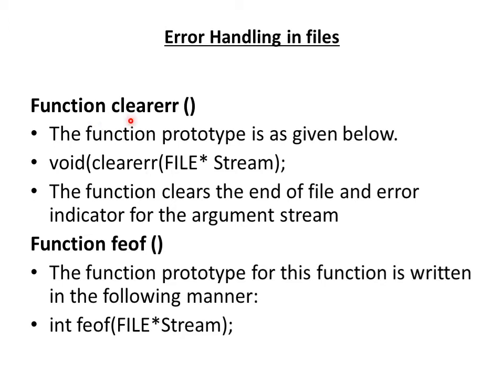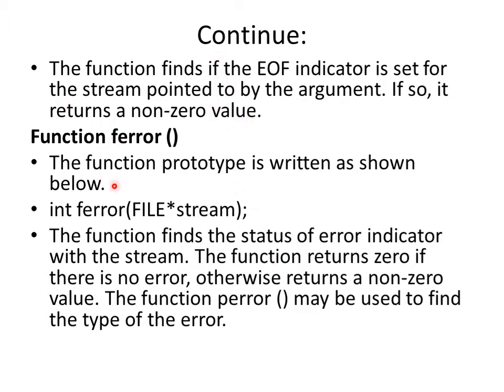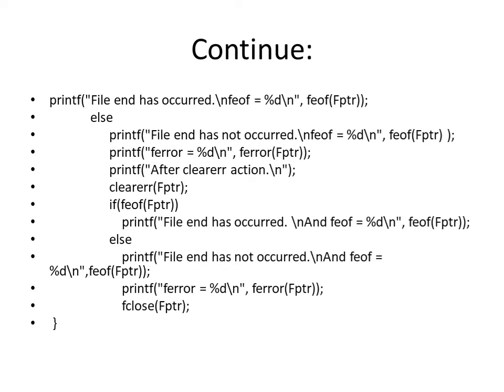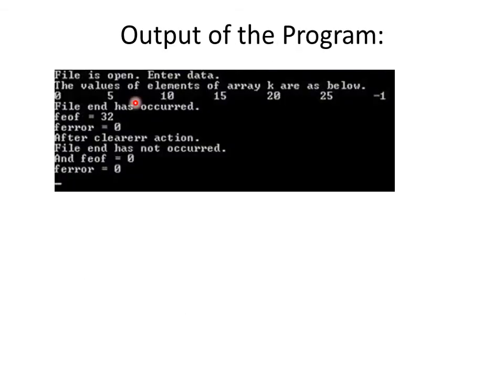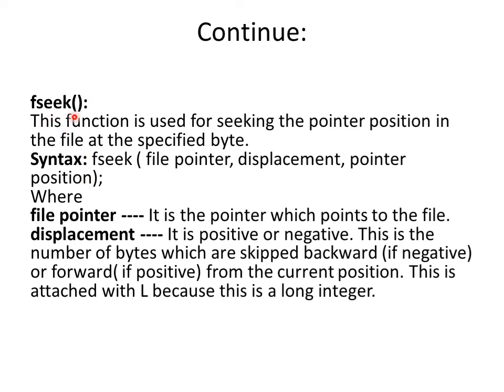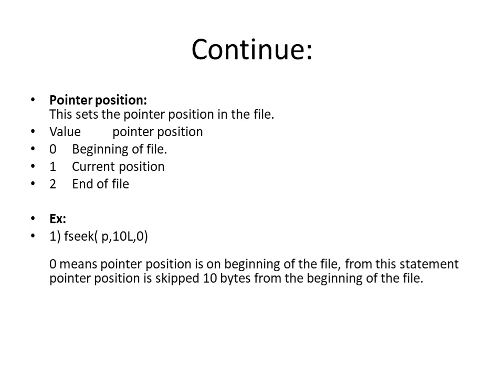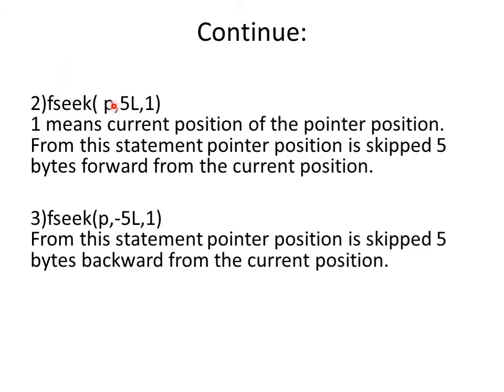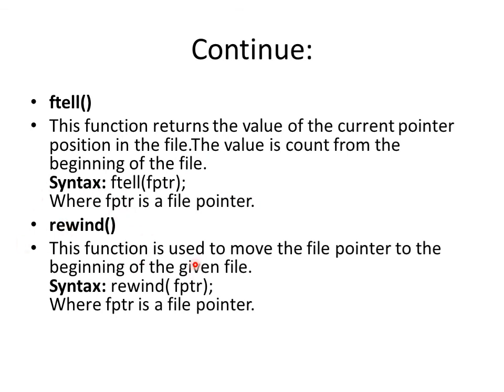2SCSDSSESSION 12 Data Structures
Error Handling in files, Random Access to files.